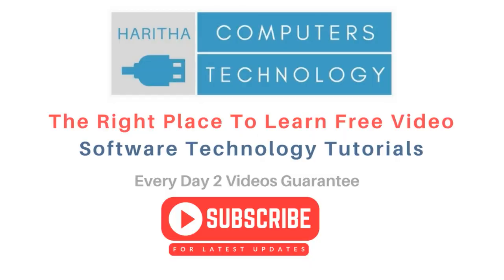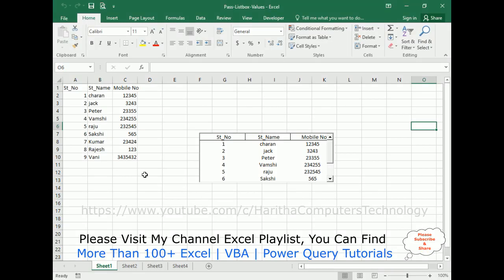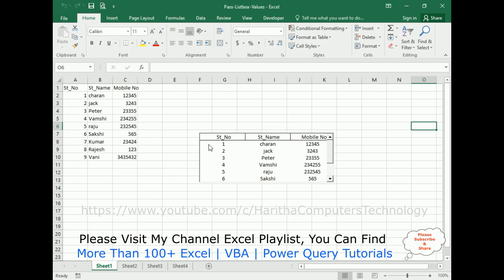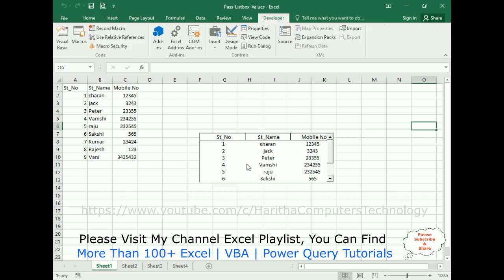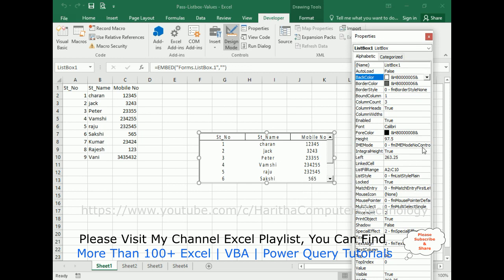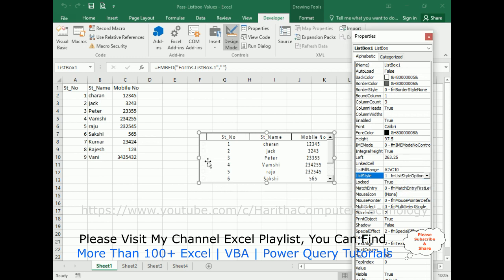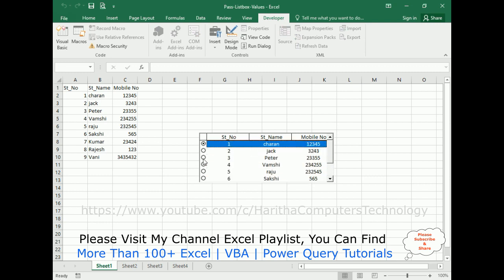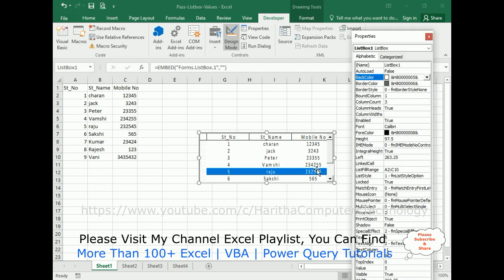Adding Checkbox and Option Button Inside Listbox Excel 2016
Insert the checkbox or option button (radio button) inside the listbox on the excel sheet